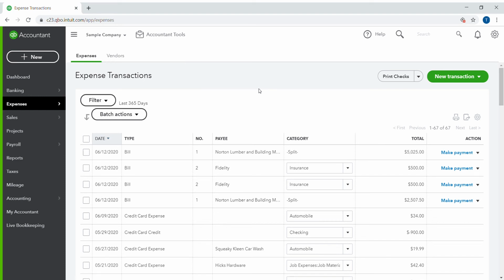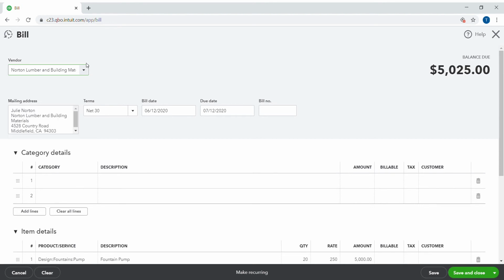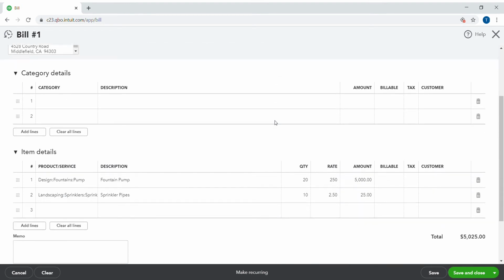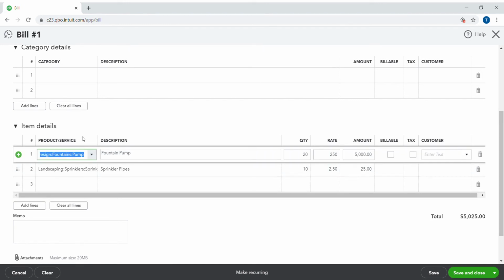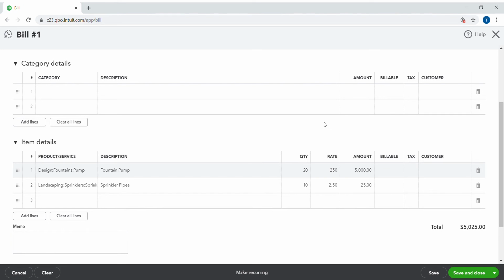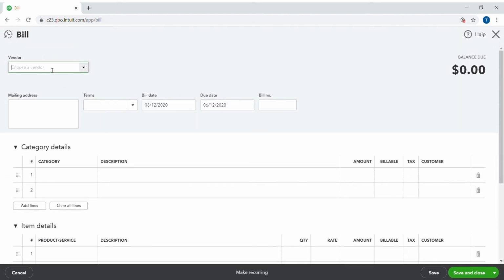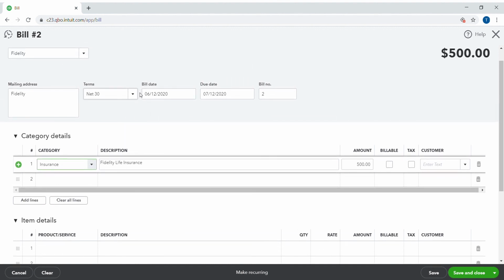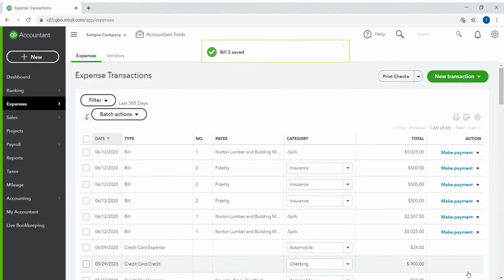Creating Bill in QuickBooks Online